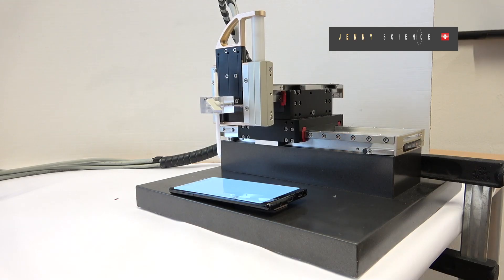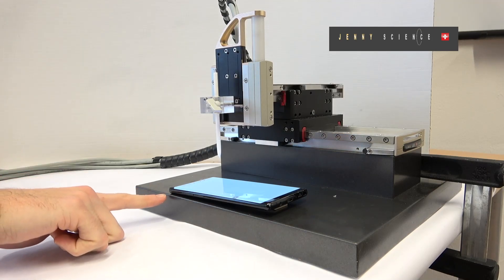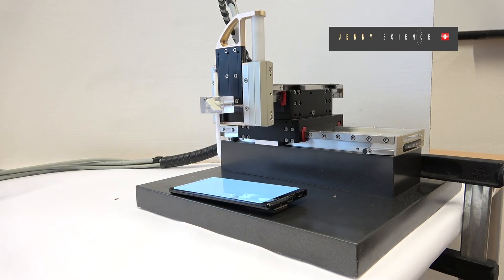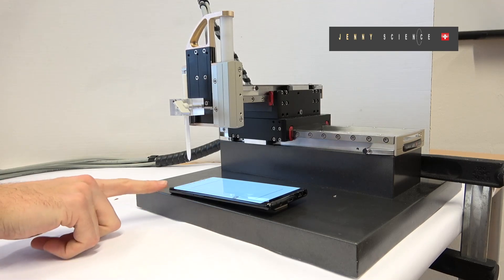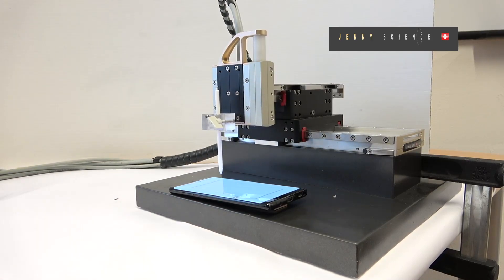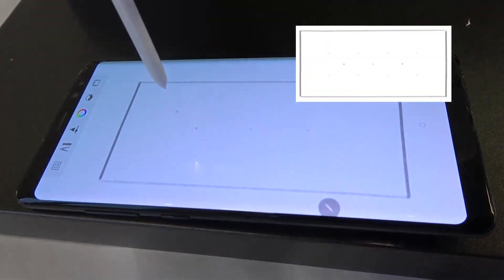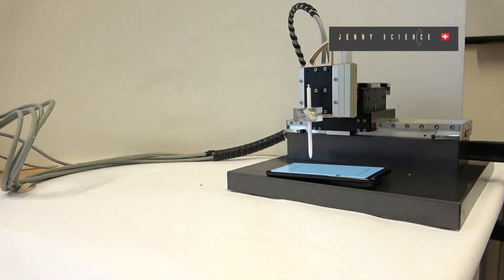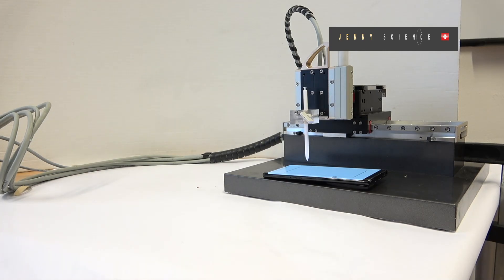Force-Sensitive 3-Axis Linear Motor System | Smartphone Interaction Demo by Jenny Science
Discover how Jenny Science’s Forceteq® technology enables precise, force-sensitive interaction between a smartphone and a 3-axis LINAX® linear motor system.
This demo showcases real-time tactile feedback and ultra-smooth motion control, powered by XENAX® Xvi controllers — ideal for automation tasks requiring both precision and sensitivity.

Using LINAX® linear motors across the X, Y, and Z axes, the setup achieves micron-level control and adaptive force sensing, offering a perfect solution for smart device testing, tactile inspection, and advanced automation labs.

✅ Linear Motor Axes Used:
• X-Axis: LINAX® Lxu 160F60 1 µm
• Y-Axis: LINAX® Lxu 80F60 1 µm
• Z-Axis: LINAX® Lxc 44F08 1 µm with weight compensation
• Controller: XENAX® Xvi 75V8

© Jenny Science AG – Simplify Motion